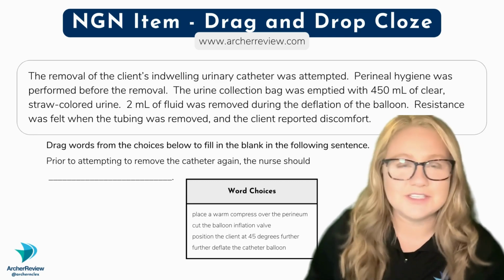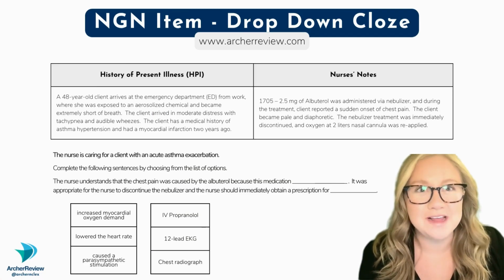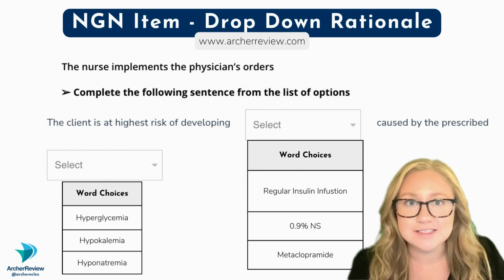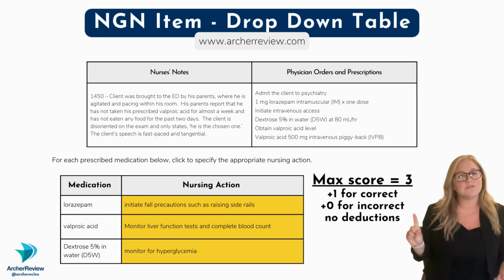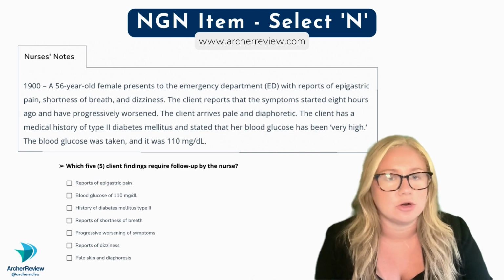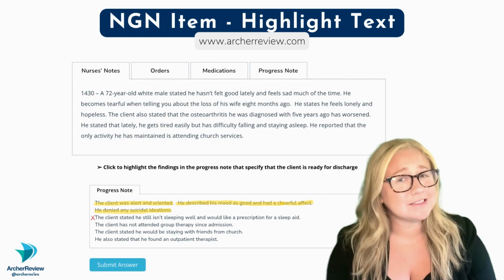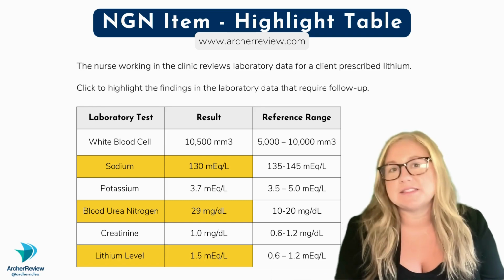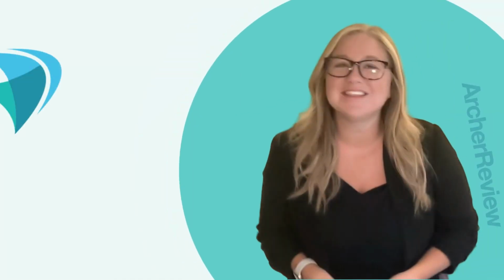Ultimate Guide to New NGN Item Types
The Next Generation NCLEX is here! Are you ready for the new types of questions you could see? Follow along with Morgan to understand how to navigate each item type, learn how they will be scored, and walk through examples of each type so you know what to expect when you sit for your NCLEX.

00:00 Intro
00:04 Drag and Drop Cloze
01:39 Drag and Drop Rationale
04:22 Drop Down Cloze
05:41 Drop Down Rationale
08:13 Drop Down Table
10:47 Matrix Multiple Choice
12:11 Matrix Multiple Response
13:36 Select 'N'
16:45 Highlight Text
19:06 Highlight Table
21:32 Bowtie